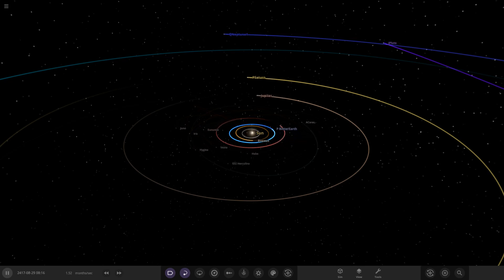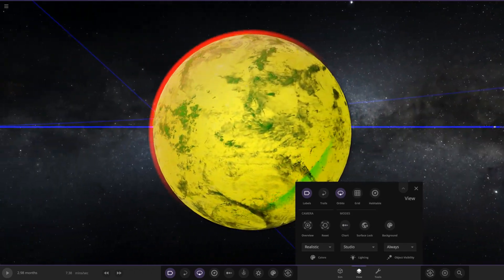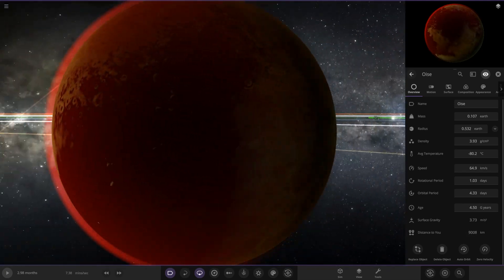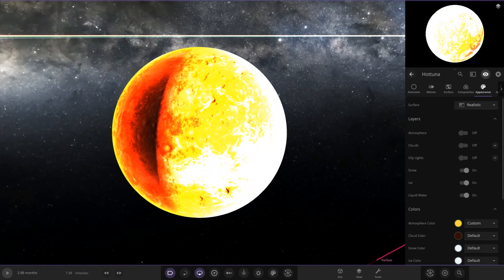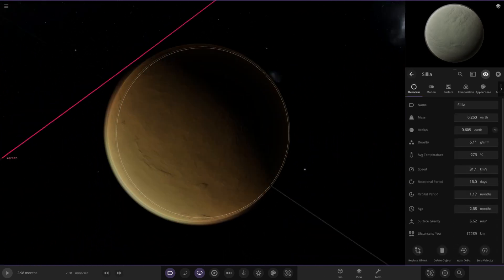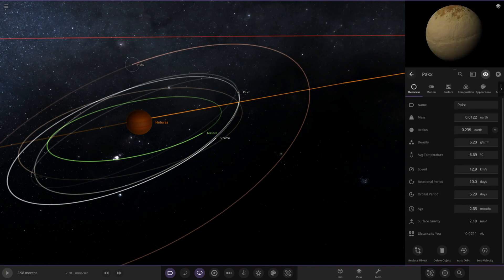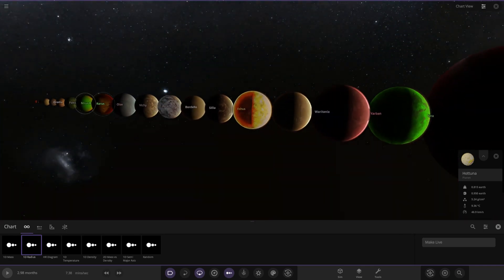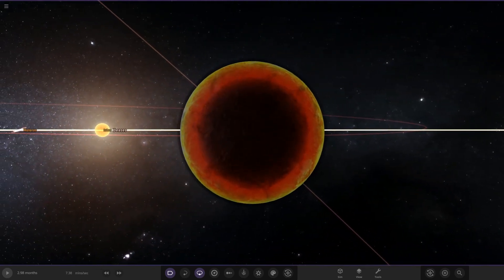Sweet Modded Objects! Checking Out Your Solar Systems #170 Universe Sandbox